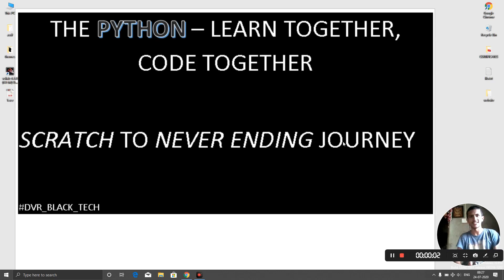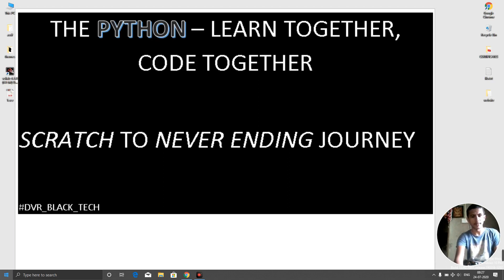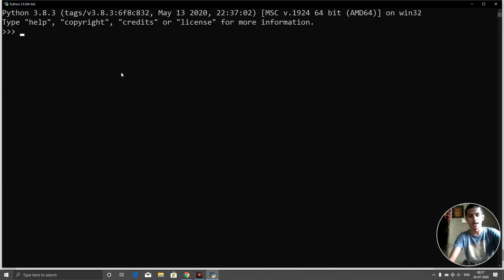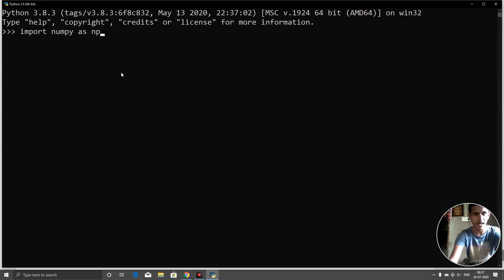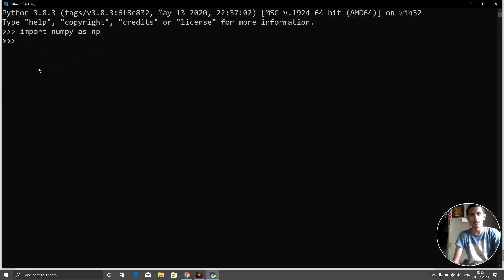python 49 numpy ndim,size,shape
I m a student. If you like my videos/contents, please help me to make more courses or videos.
Always grateful to the helping hands.